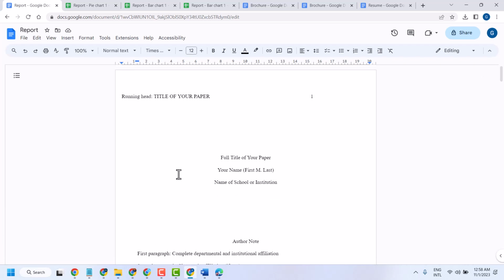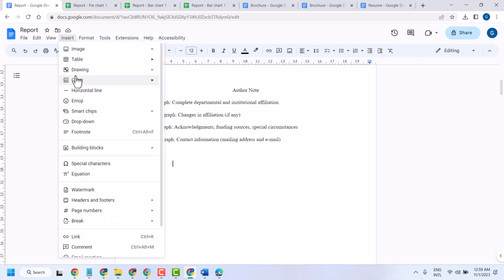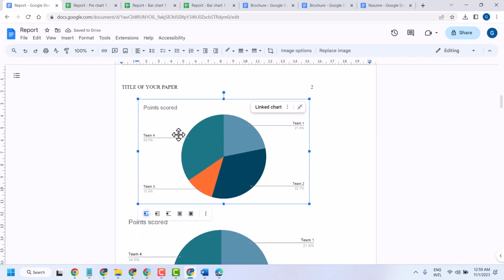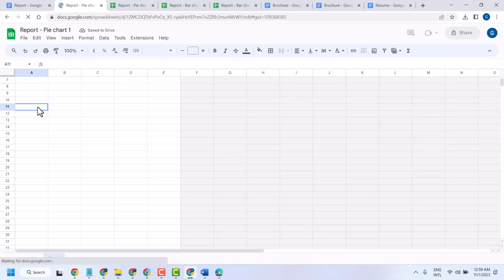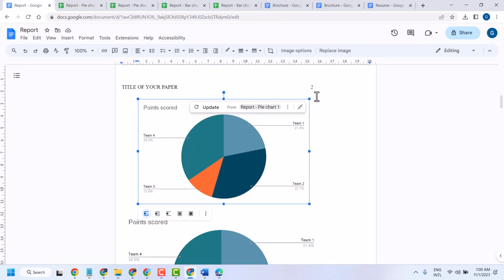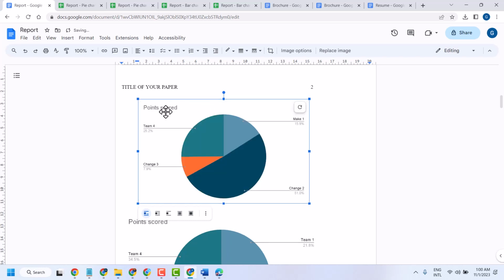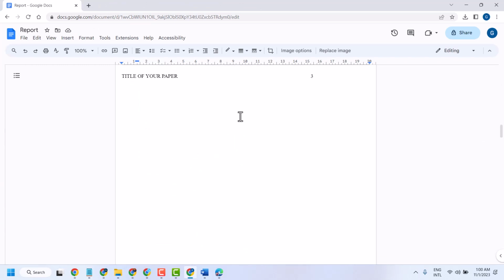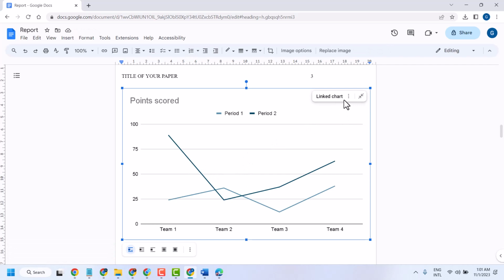How to Make a Chart on Google Docs